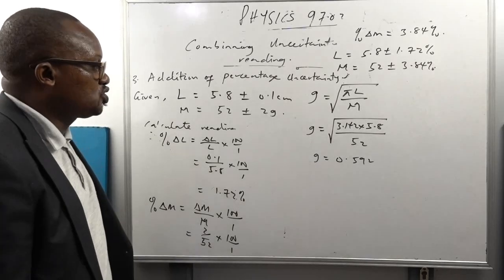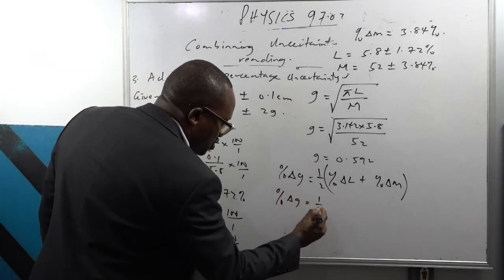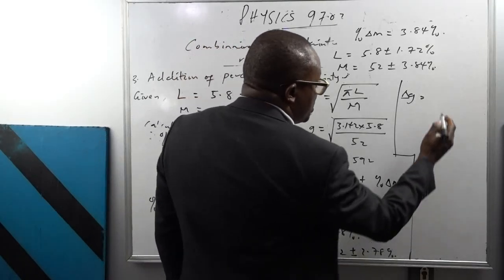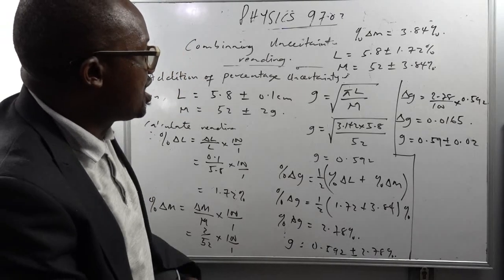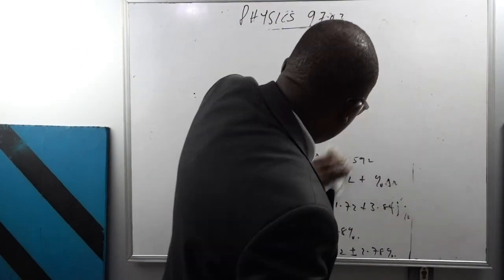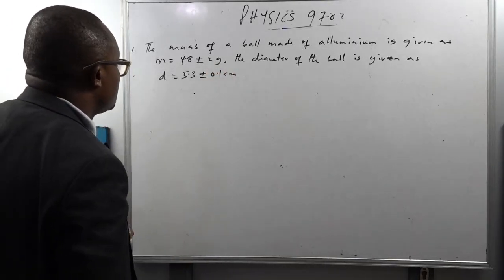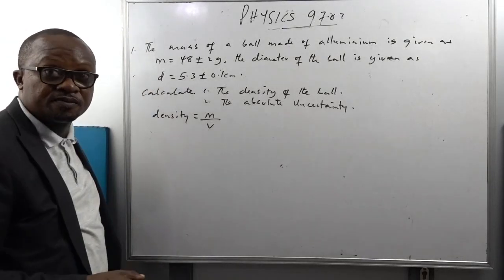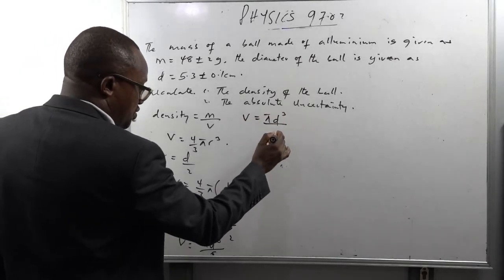further illustration on uncertainty of readings